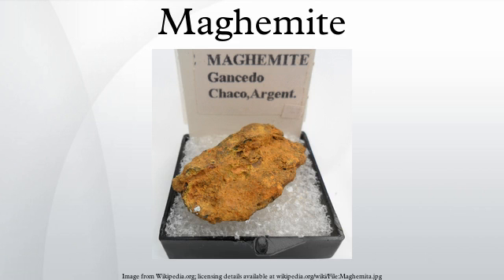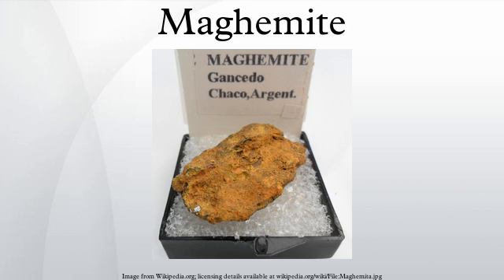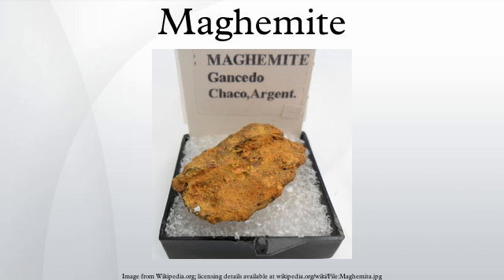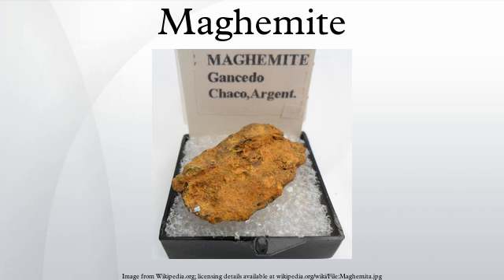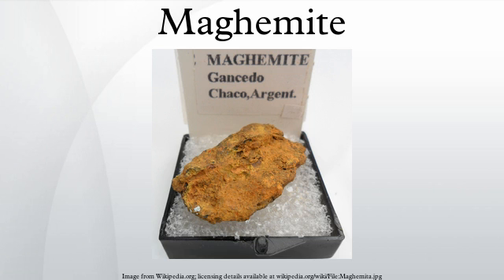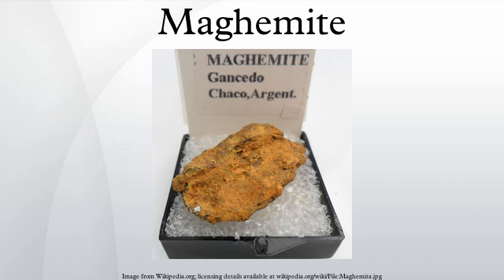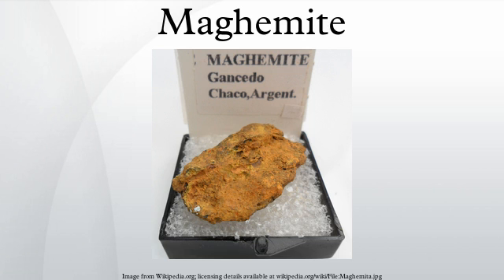Maghemite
Maghemite is a member of the family of iron oxides. It has the same spinel ferrite structure as magnetite and is also ferrimagnetic.
Maghemite can be considered as an Fe(II)-deficient magnetite with formula  where  represents a vacancy, A indicates tetrahedral and B octahedral positioning.